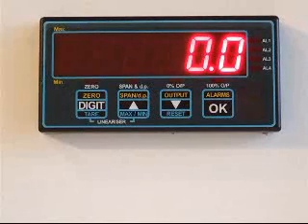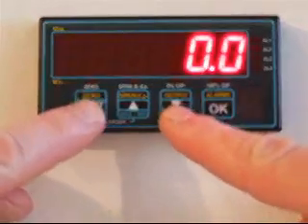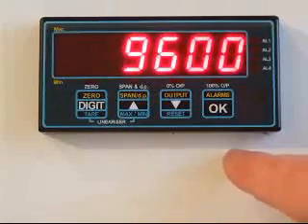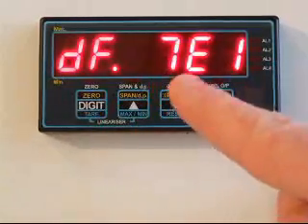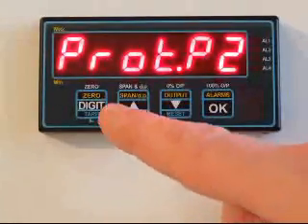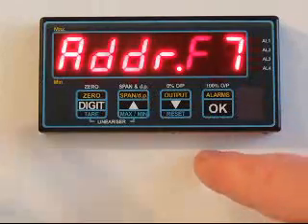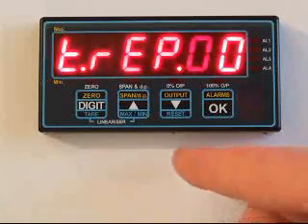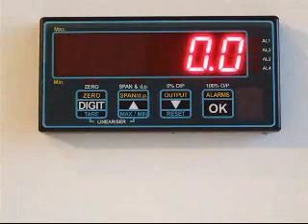Serial data parameters on Intuitive digital panel meters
How to set your serial data parameters on an intuitive digital panel meter